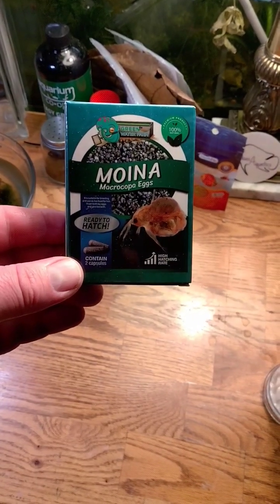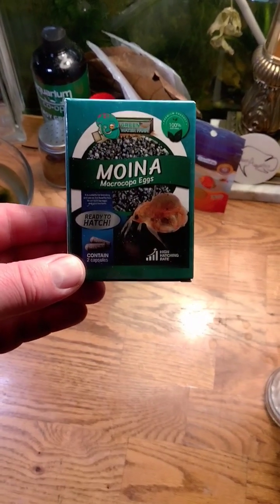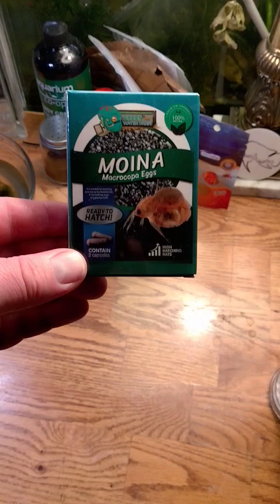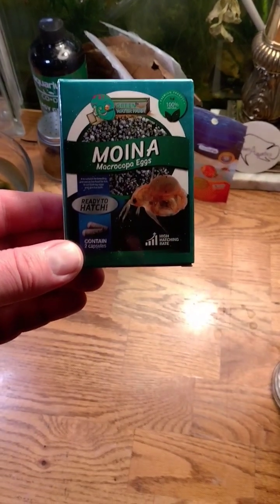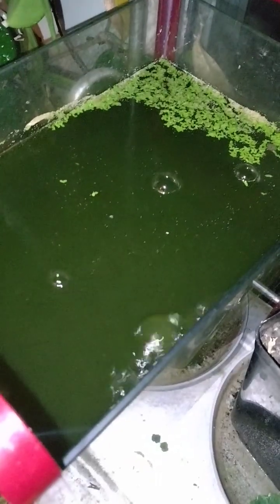Starting a Daphnia Moina culture from eggs 10 day update!! See full unboxing and culturing vid below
Starting a Daphnia Moina culture from eggs. 10 day update!!!
See the full unboxing and culture starting video at bottom of the screen